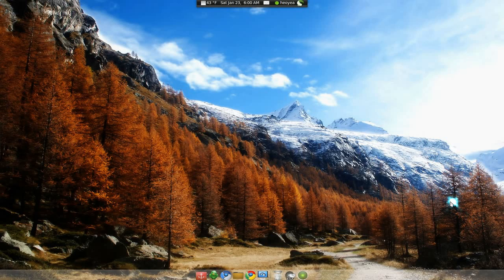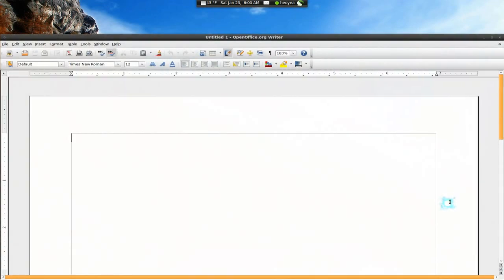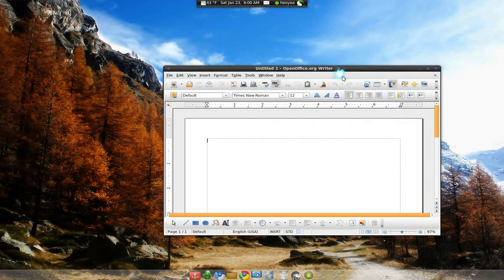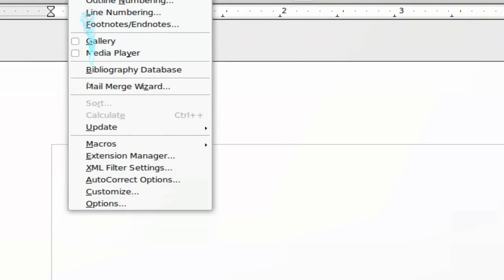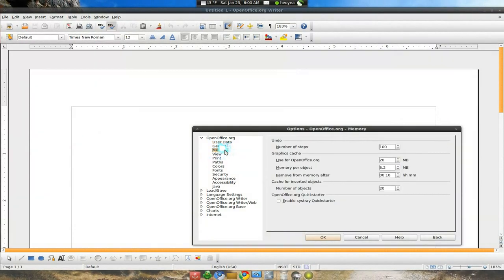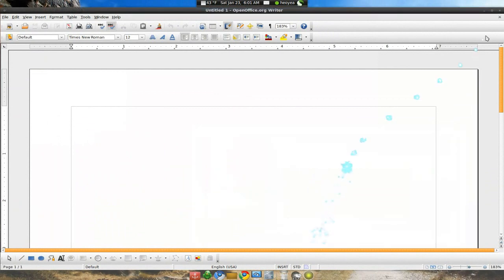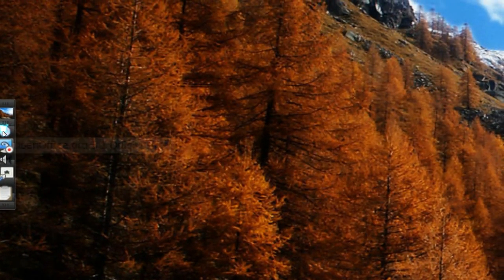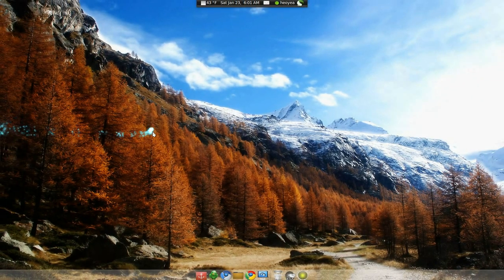Quick Start Open Office - Ubuntu 9.10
speed up the load times with quickstarter in open office